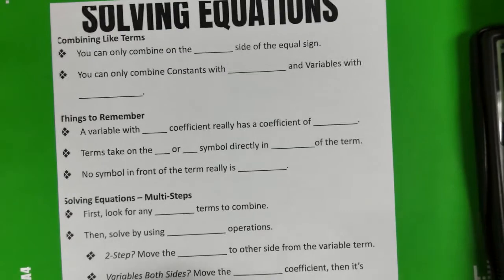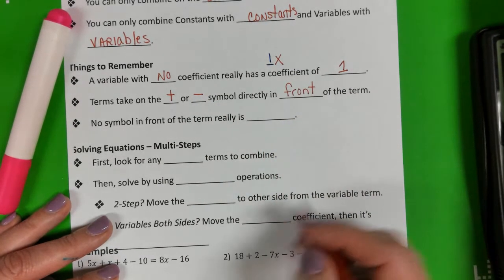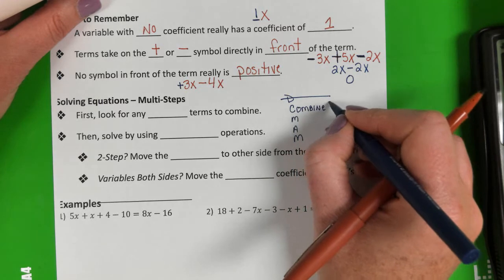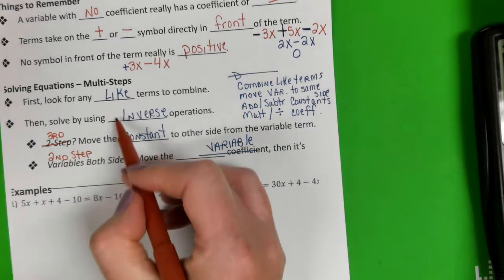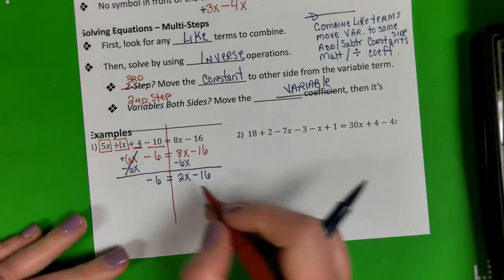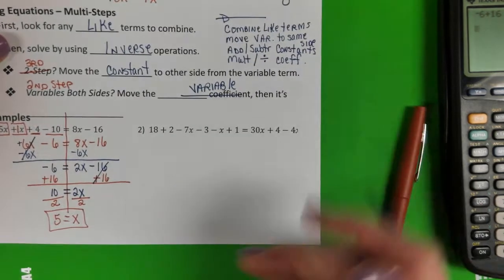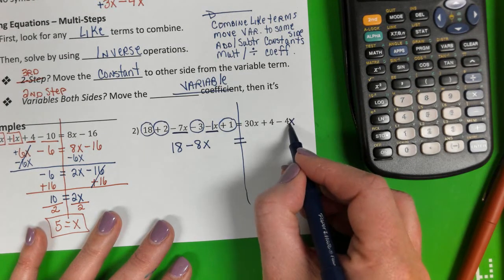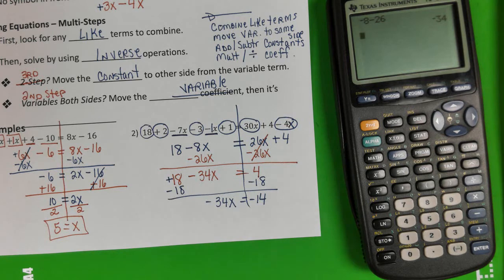STAAR Review: Solving Equations